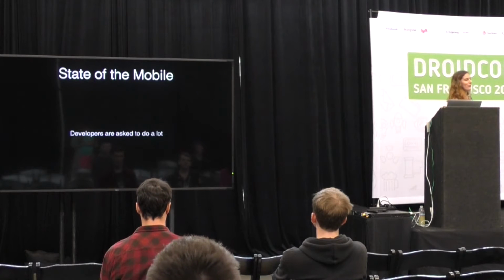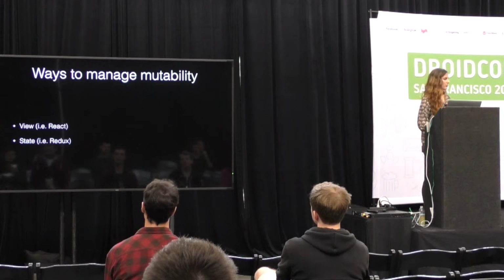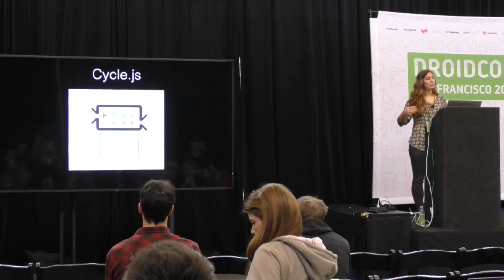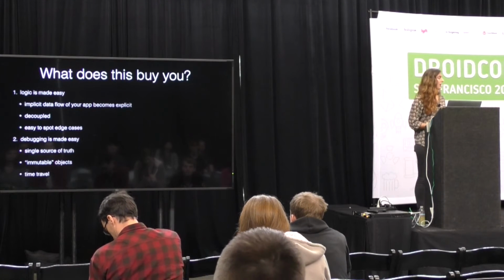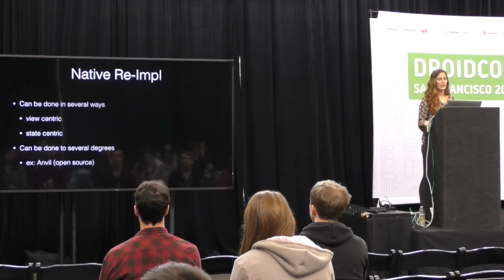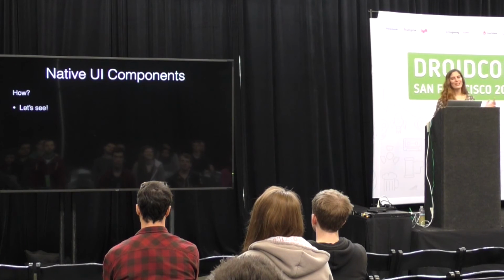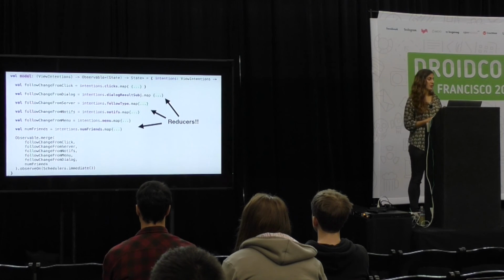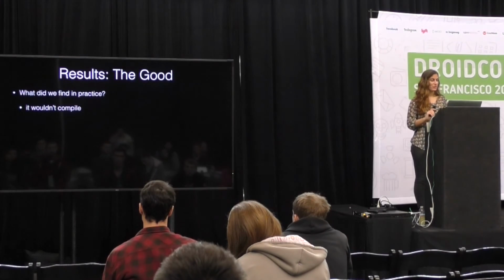Borrowing the Best of the Web to Make Native Better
Have you ever mixed mentos and coke? That’s how the developers behind Redux talk about combining mutability with asynchronicity. On their own, either is great. But when combined, unexpected and catastrophic things can happen. Anyone who has dealt with stateful components has likely spent uncounted hours tracking down race conditions that cause a component to have the wrong appearance even when the right data appears to be sent. Such unpredictability is costly and disruptive to programmers, and causes the types of bugs that can delay progress on an otherwise ontrack project. Luckily, there’s a better way. The fast iteration of web has yielded several very promising paradigms to mitigate these problems by thoughtfully separating concerns. In this talk, we’ll explore ways we can borrow principles from React, Flux, Redux, and Cycle.js to bring the best of web data flow management to Android applications. This talk will provide an overview of relevant principles, include samples from apps in production, and discuss lessons learned 6 months after first deploying this data model into the wild.

Speaker:
Christina Lee is a cross platform mobile dev who lives and works in SF as the lead engineer at Highlight. She has a passion for Android and the Kotlin programming language, and specializes in making UI's beautiful and bug resistant. When not working on bringing unidirectional data flows to an Android UI near you, she can be found fixing old cars or running. Find her on twitter @RunChristinaRun.